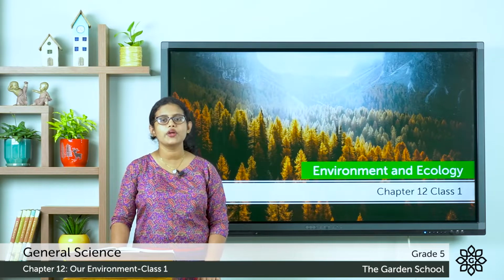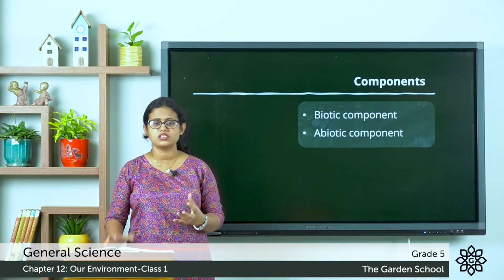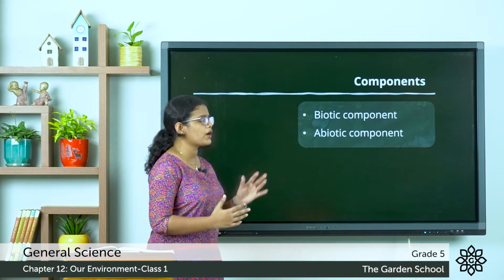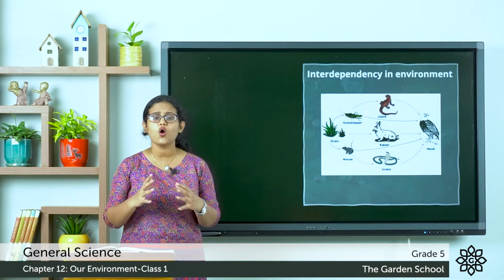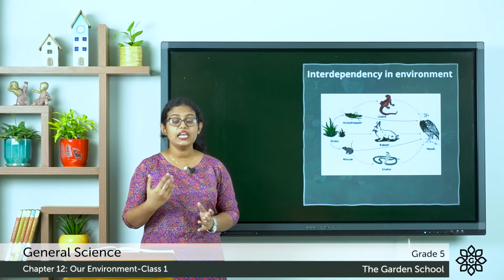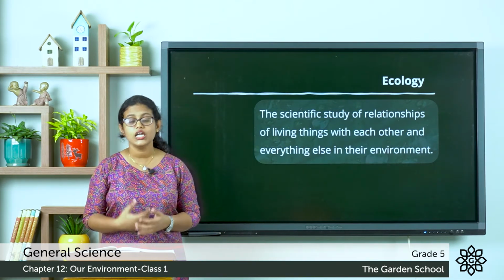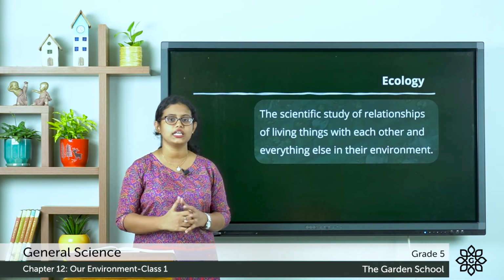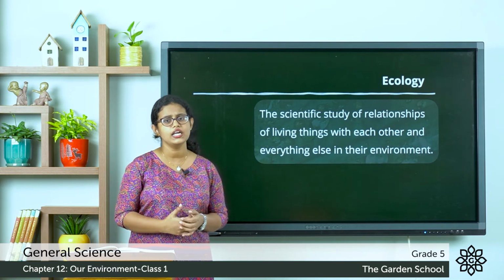Grade 5 General Science Chapter 12 Class 1 Our Environment Environment and Ecology